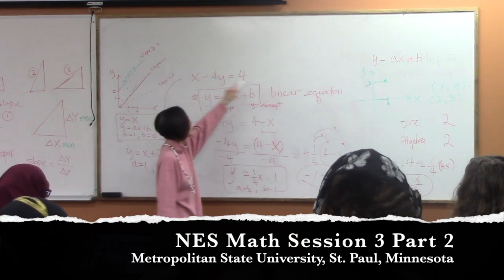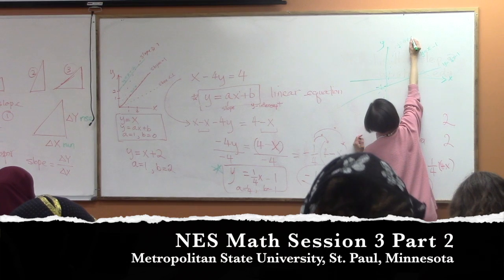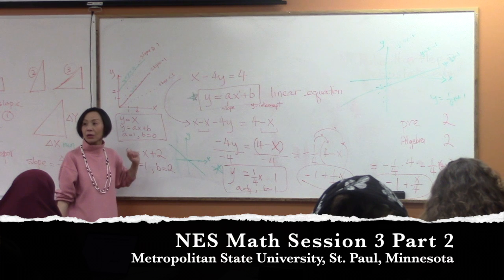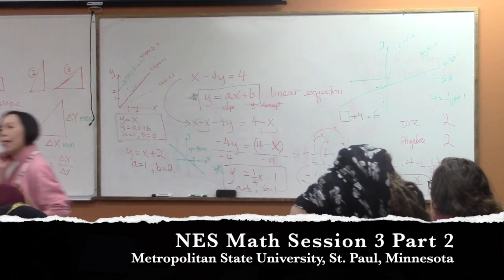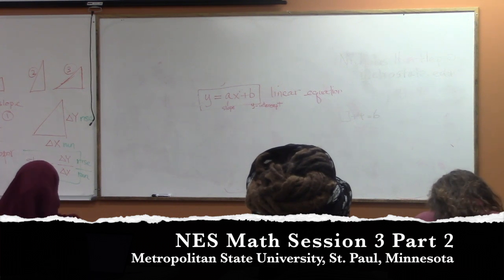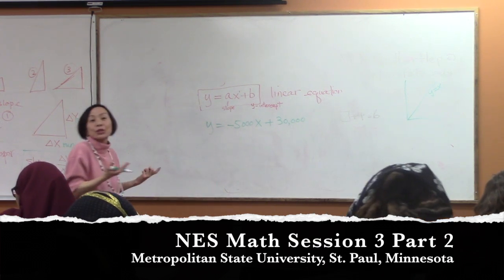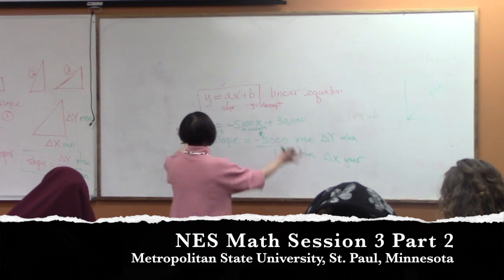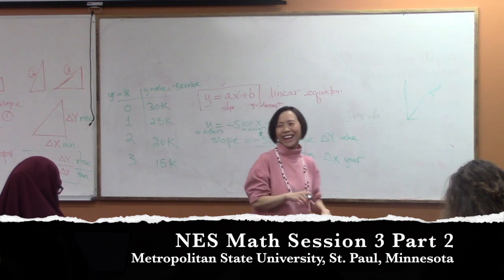NES Math Session 3 Part 2